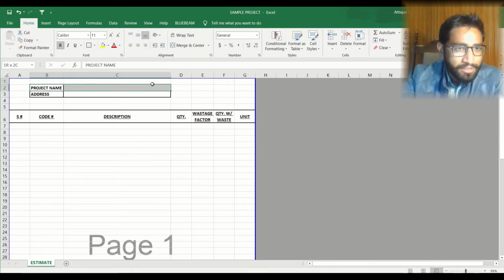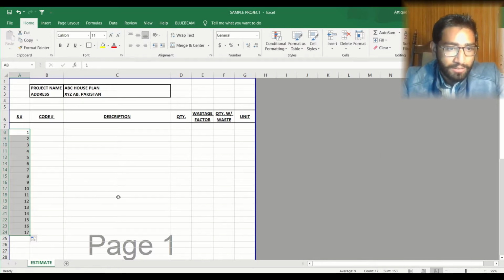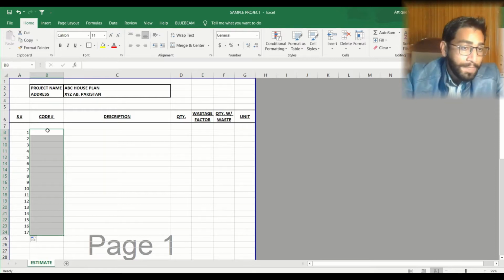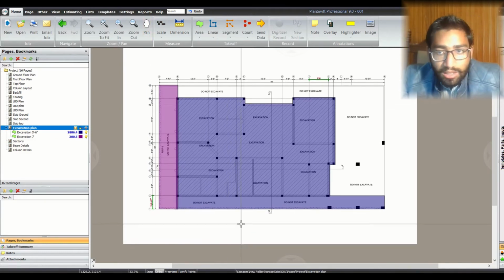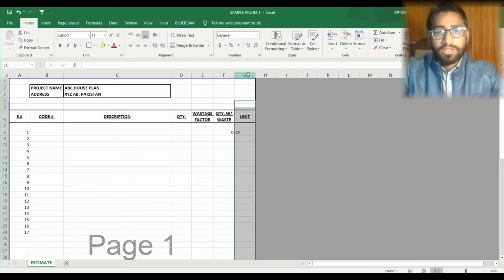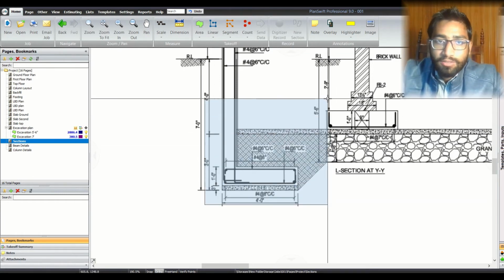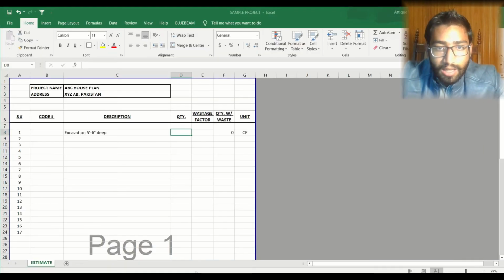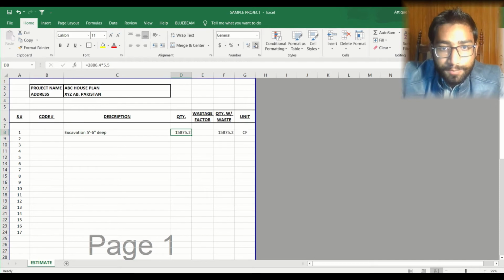Estimation Using Planswift Foundation2Finishes | Session 3 | WoWAttique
AOA..!!

I have started these SESSIONS of planswift video tutorials in which I will be working on a set of plans of a CONSTRUCTION PROJECT from Foundation-Finishes level.

Send me drawings, get a quote and boom!, a detailed and accurate estimate is all yours.

Thank you very much for having a great business.

WoW ..!!